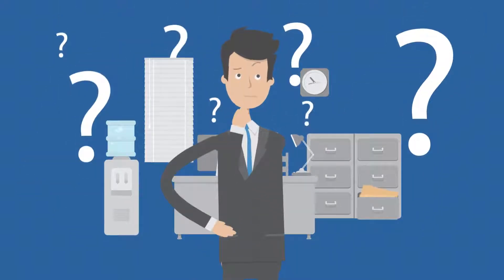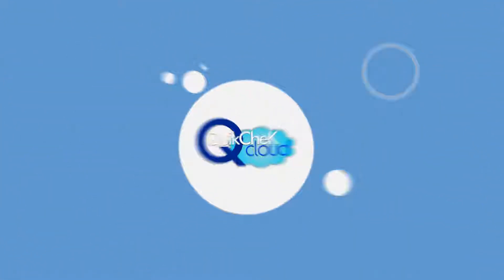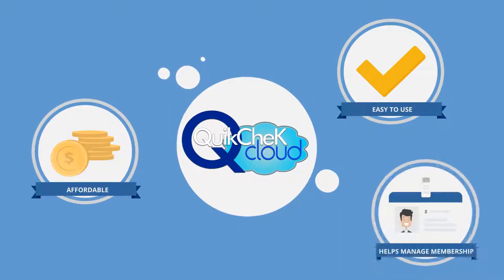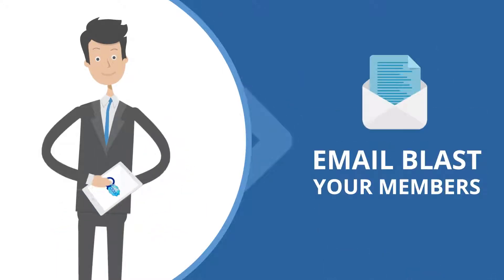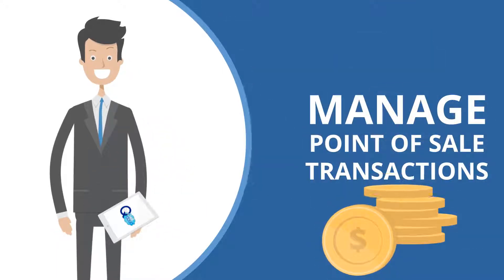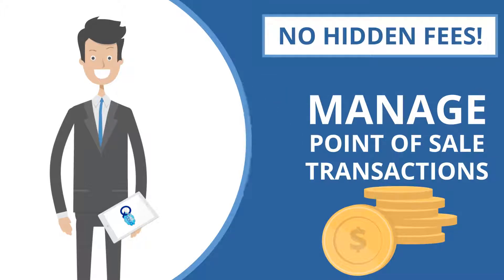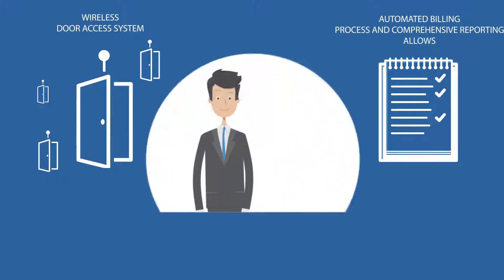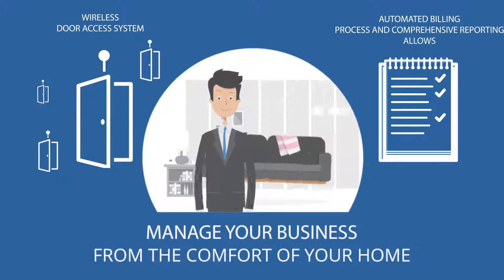Try QCCloud for all of your member management needs!